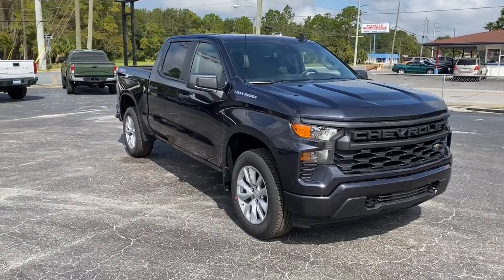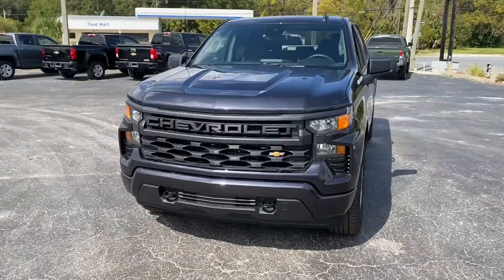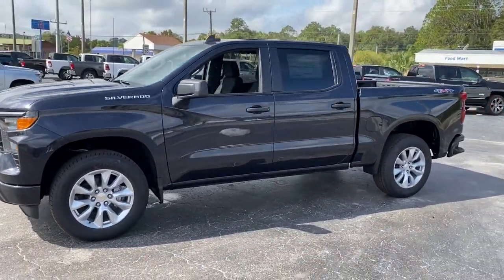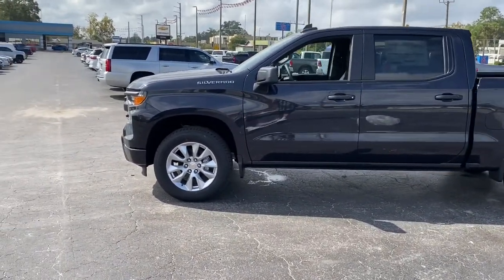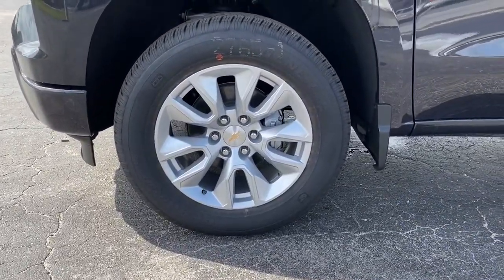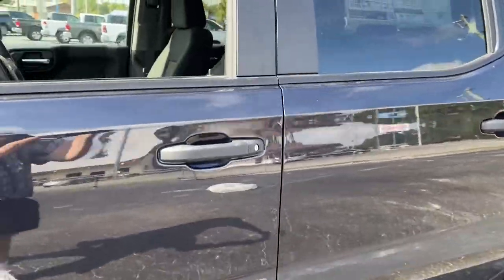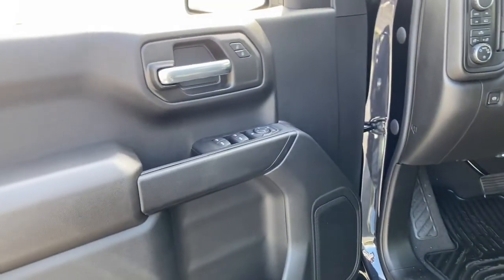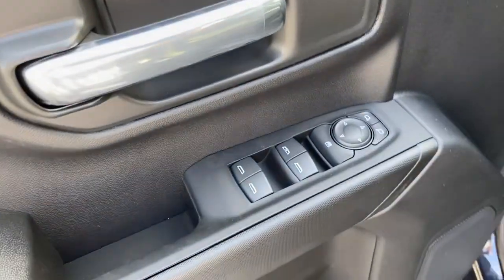2022 Chevrolet Silverado 1500 Starke, Gainesville, Orange Park, Near Me, Lake City, FL NZ626805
Dark Ash Metallic New 2022 Chevrolet Silverado 1500 Custom available in Starke, Florida at Duval Chevrolet. Servicing the Gainesville, Orange Park, Lake City, FL area.

Duval Chevrolet
1901 North Temple Ave